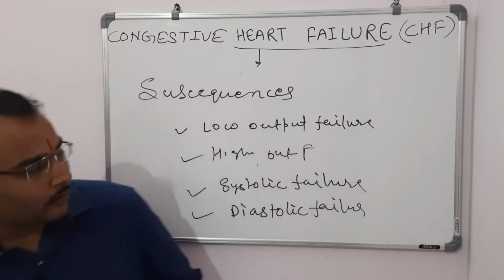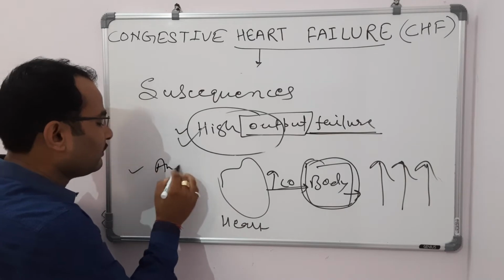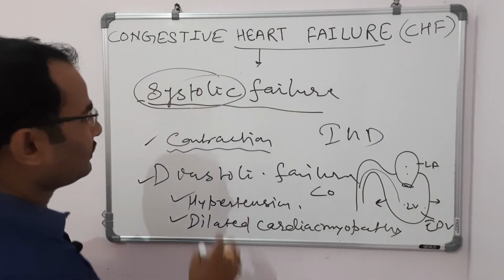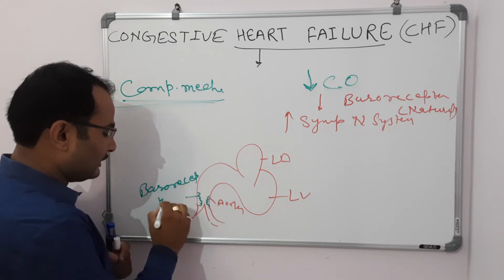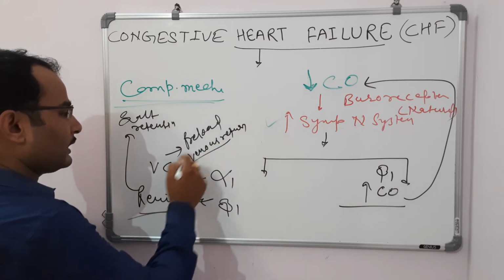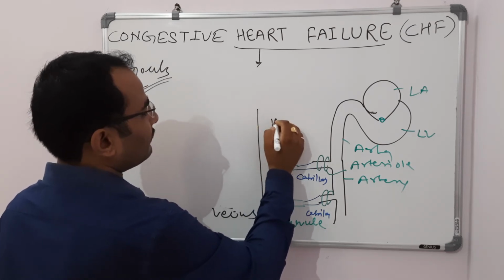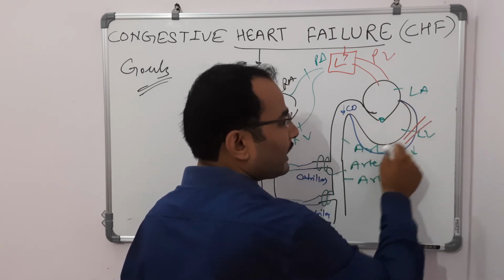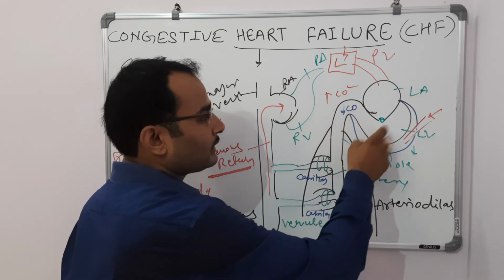Congestive Heart Failure (Part 1)